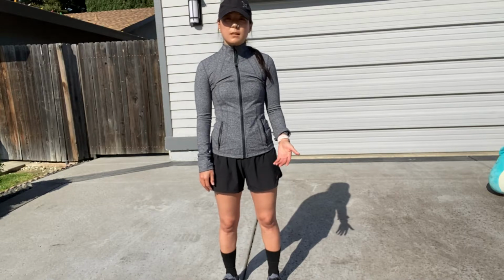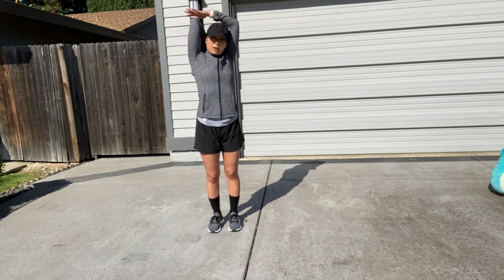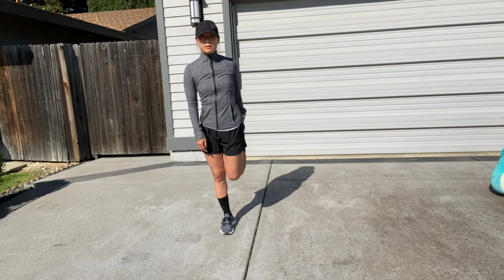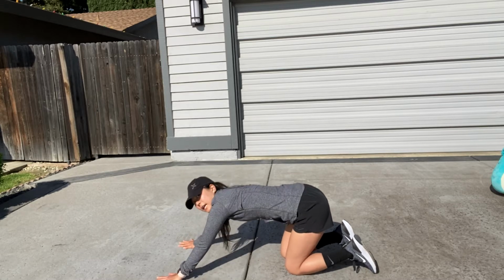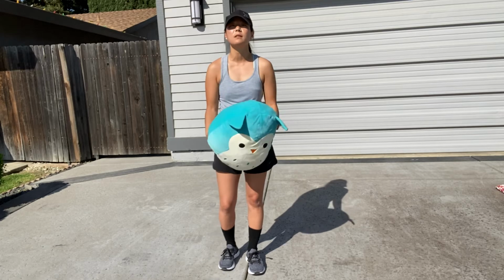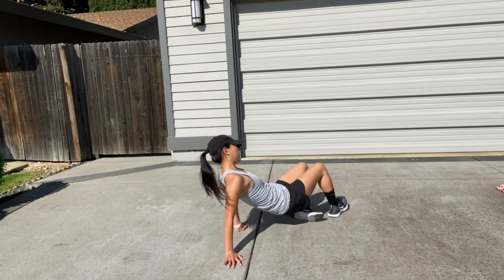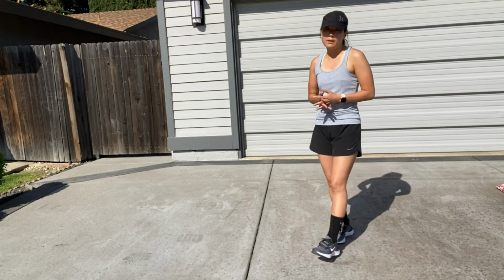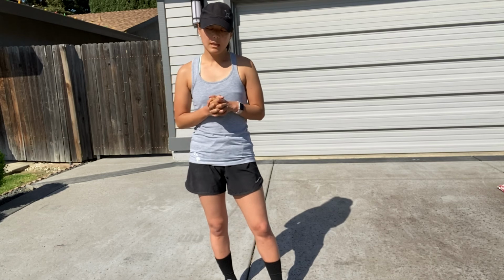Elementary Lesson - Catching & Animal Fitness -April 20-24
Hi Adapted PE Friends! Here is my very first elementary lesson video for you all! Please be patient with us as we continue to learn new ways to bring you all content for Adapted PE every week.

This lesson is meant for elementary students, but ANYONE can do it! We focus on catching and animal fitness. Remember we always start out with a warm up (you can find the warm up from today under “Classwork” on Google Classroom labeled as “Stationary Warm Ups”).

Try out this lesson for the week of April 20-24 to meet the one time a week, 30 minutes requirement.

All of the activities done today can be done for a longer period of time to meet the 30 minute requirement. Take breaks as you need, drink water, and get creative! I used a few household items for my lesson today, but most of the activities require no equipment at all!

Please let any of the Adapted PE teachers know if you have any questions. Thank you for your patience during this time. STAY ACTIVE! MOVE THOSE BODIES!